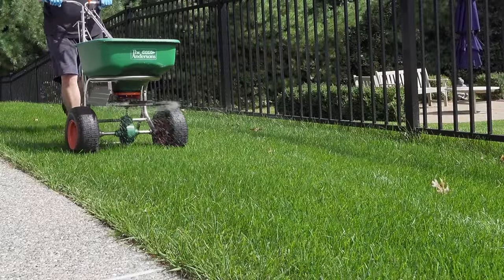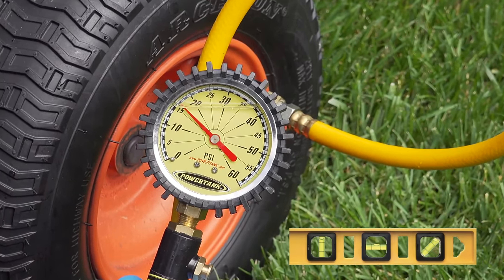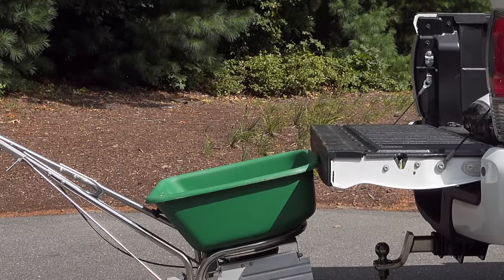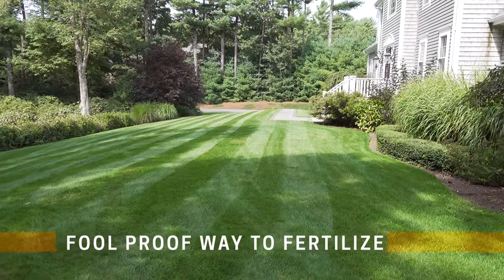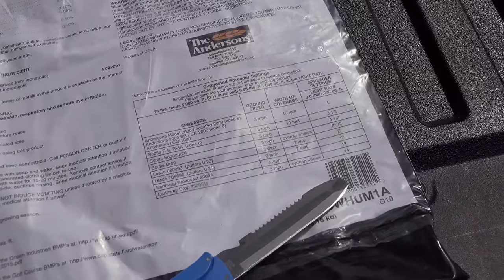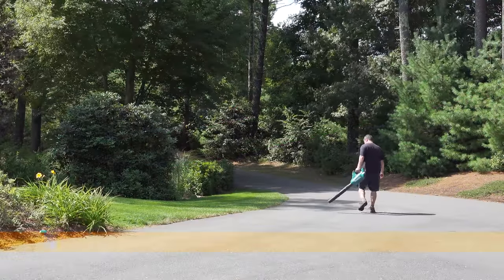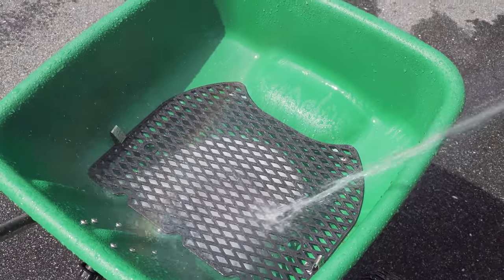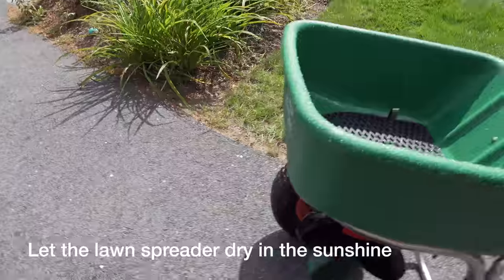How to use a lawn spreader like a pro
Tips to help you use your broadcast spreader like a PRO but in a way a HOMEOWNER can easily do. I show you how to eliminate fertilizer stripes, burn marks and other lawn problems with these easy tips. I help you use this tool with less effort and PERFECT results every time.